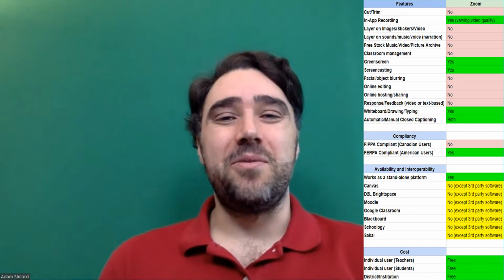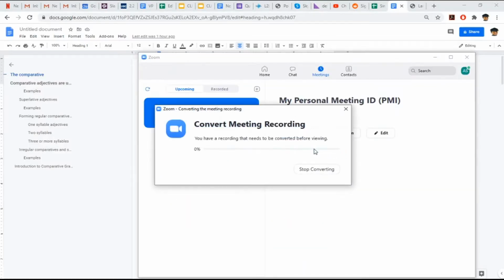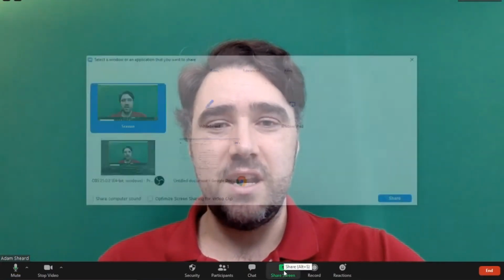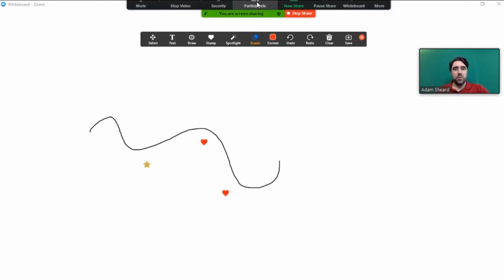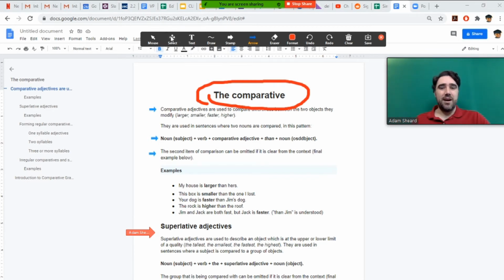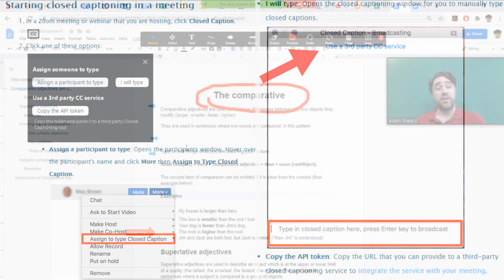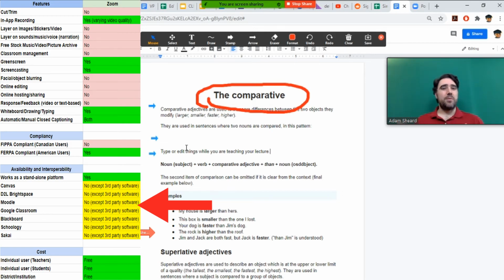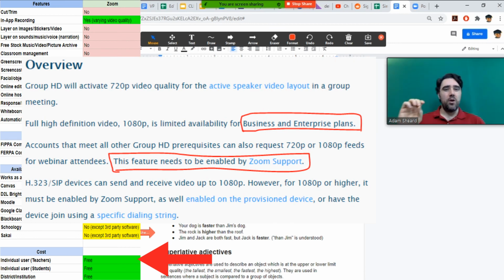How to Record Video Online in Zoom for Your Online or Blended Classes in 2020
In this video I show you some of the powerful video recording features in Zoom, and I also discuss FERPA/FIPPA compliance and what main differences between paid and free versions of Zoom in regards to video recording. A lot of my colleagues use Zoom but never imagined how effective it is for asynchronous lecture recording!

This video is part of my latest series on online video recording, editing, and sharing apps that teachers can use in their online and blended classes. At the end of the series I will do one big comparison showing the differences between each program so that you can find the right app for you to use in your class in 2020!